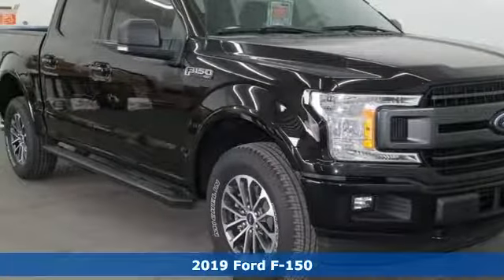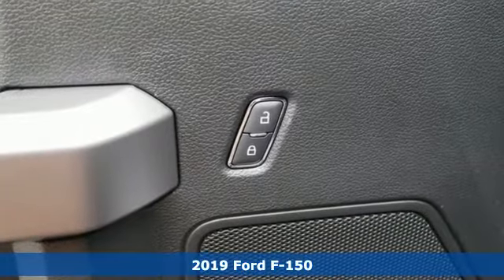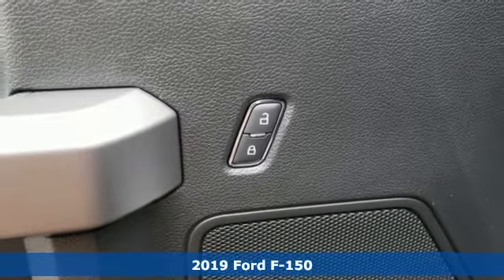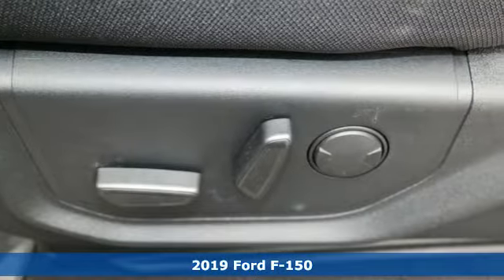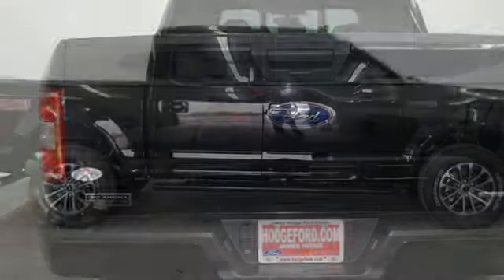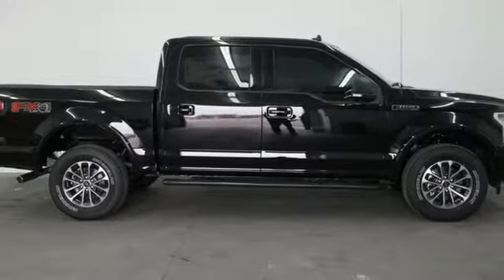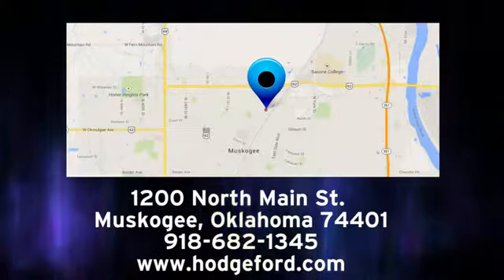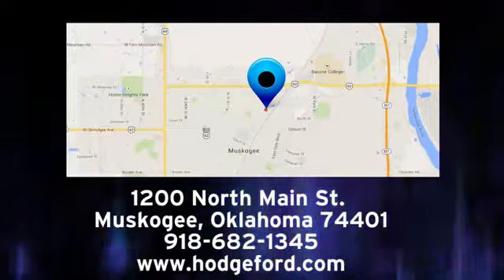New 2019 Ford F-150 Muskogee OK Tulsa, OK #190187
Year: 2019
Make: Ford
Model: F-150
Trim: XLT
Engine: EcoBoost 3.5L V6 GTDi DOHC 24V Twin Turbocharged
Transmission: 10-Speed
Color: Black
Interior: Black
Stock #: 190187
VIN: 1FTEW1E48KKC67917
Recent Arrival!br$4,818 off MSRP!brbrbr2019 Ford F-150 XLT EcoBoost 3.5L V6 GTDi DOHC 24V Twin Turbocharged 4WDbrCOMPLIMENTARY OIL CHANGES FOR LIFE WITH EVERY VEHICLE PURCHASE! *** MUST USE HODGE FORD'S FINANCE SOURCES TO RECEIVE THE INTERNET PRICE.***. James Hodge Ford and Lincoln has been serving the Muskogee and Tulsa area since 1989. We believe in small town values; where you treat your customer like you want to be treated. Taking care of the customer before, during and after the sale is what sets us apart from everyone else.

Address:
1200 N Main St